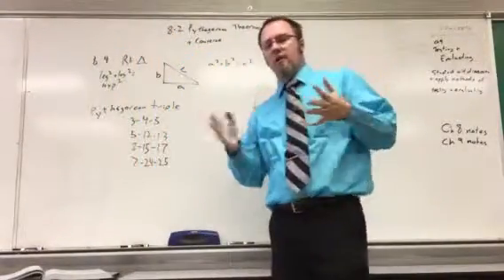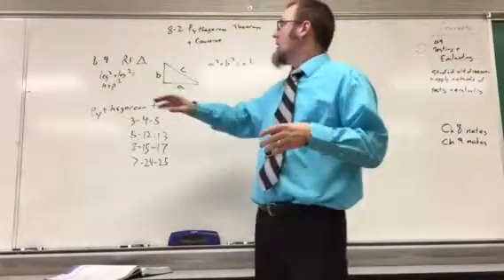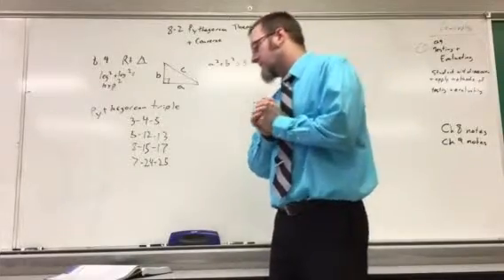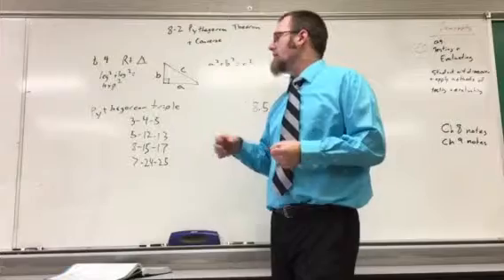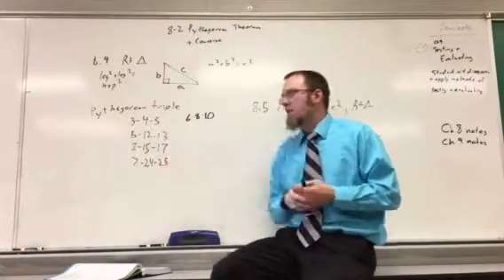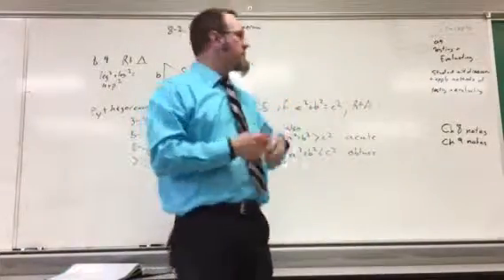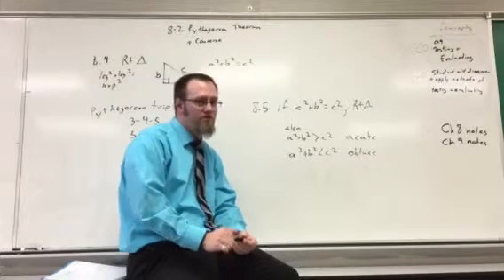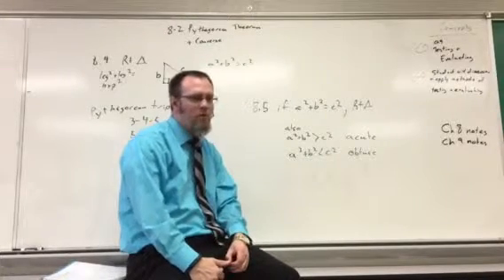Geometry Lesson 8-2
Pythagorean theorem and converse